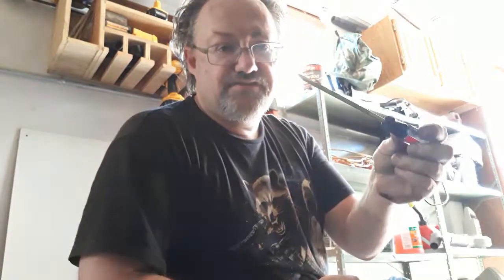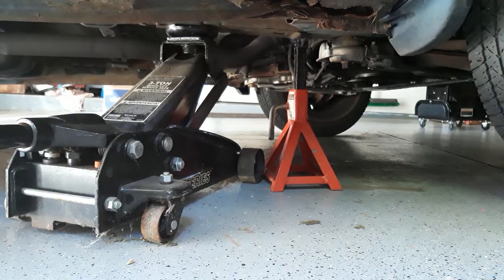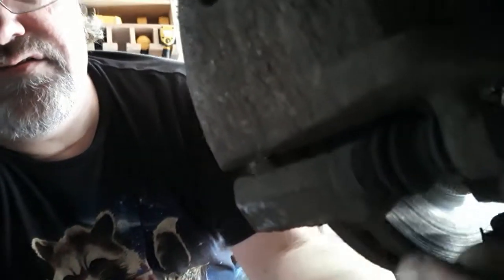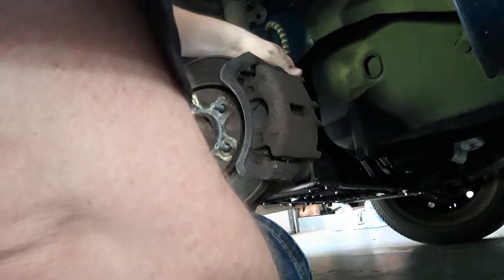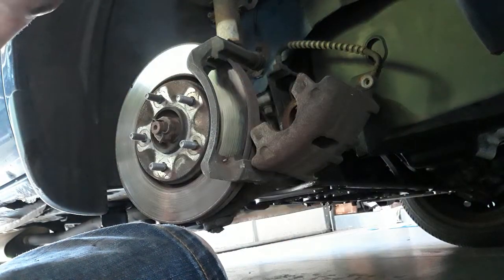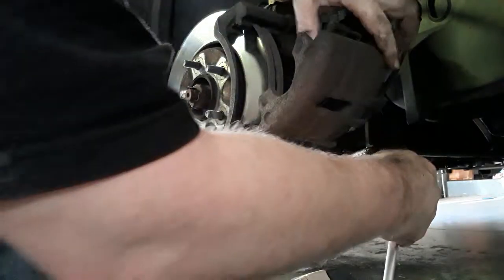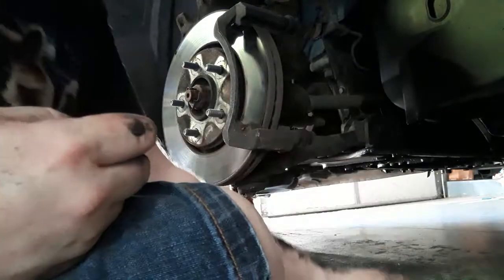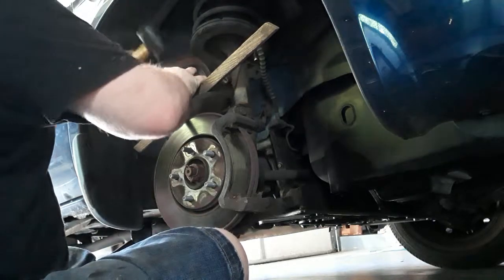Replacing front brake pads on 2002 Dodge Caravan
Note: when done with the job, press brakes while in park until the Pistons release.